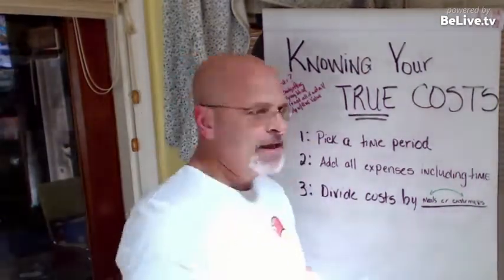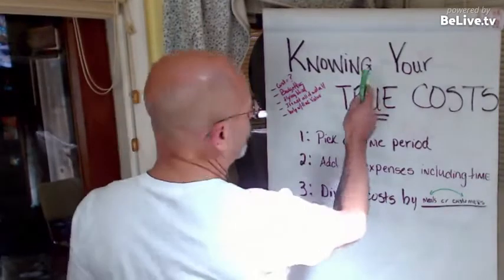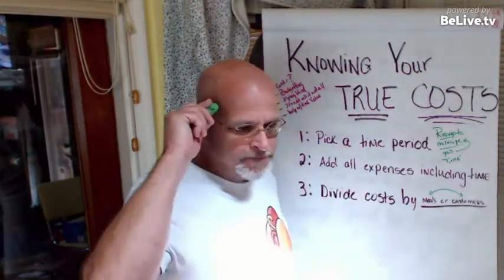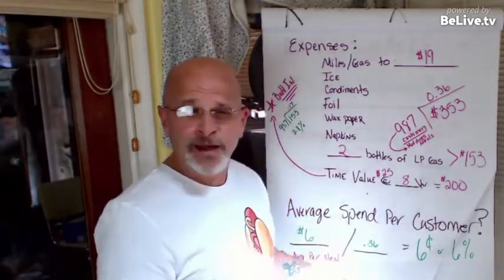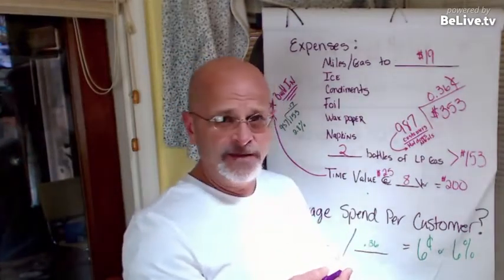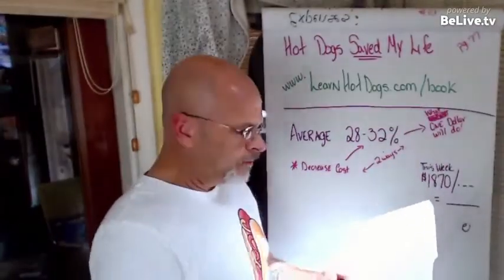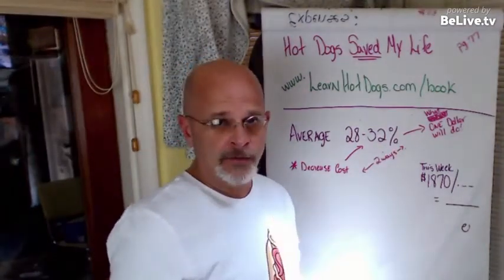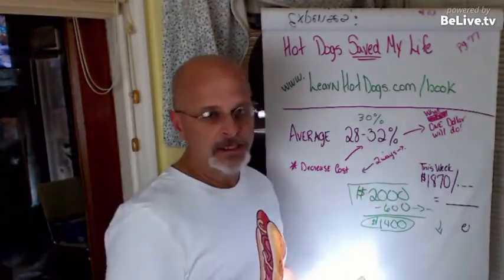How Do I Breakdown Costs Of Hot Dog Cart Supplies and Accessories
How Do I Breakdown Costs Of Propane, Napkins, Condiments, etc

Ben, father of 10, bankrupt, homeless and on food stamps made over $8000 his first month in a little po-dunk town in East TN. with a broke down hot dog cart. He’s gone on to help over 16,000 vendors gain freedom with catering, hot dog carts and street food